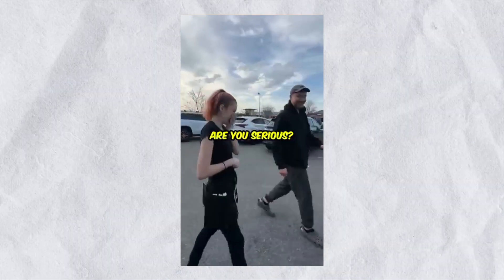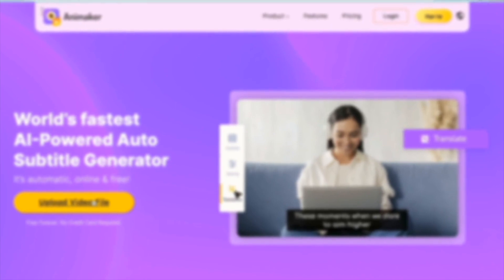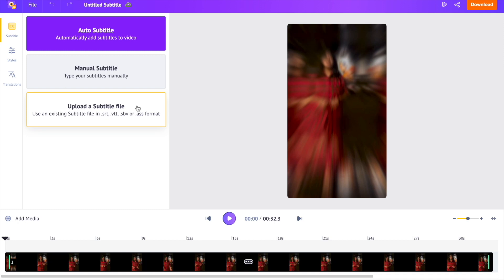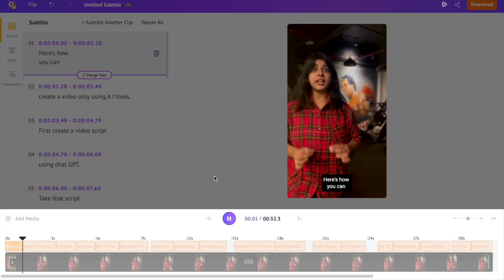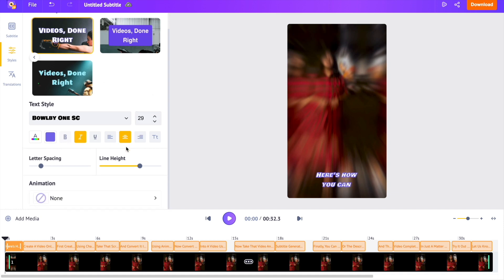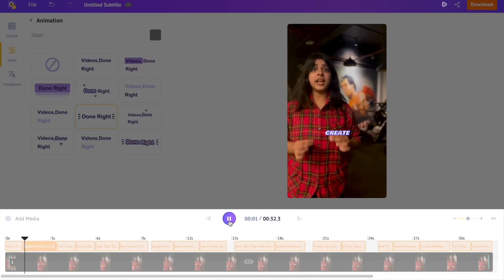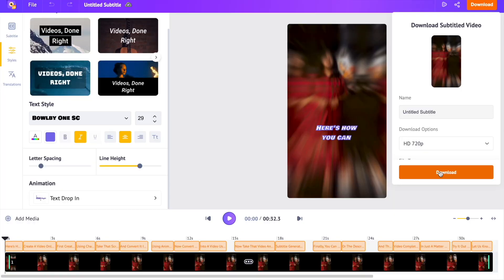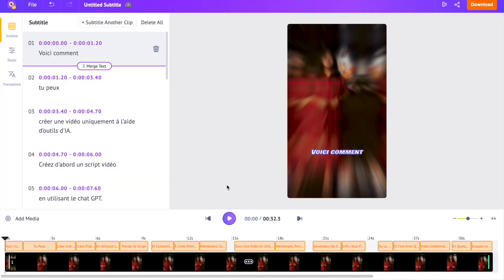How to add subtitles using AI? | AI subtitle Generator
In this video, I will show you how to add animated subtitles using ai to your videos like MrBeast, Mrwhosetheboss and other popular youtubers.

Usually they use complex tools like Premiere, capcut and so on. But i will show you how you can generate animated subtitles using AI in just a few clicks.

Timestamps:

Introduction - 0:00
Auto-generating the subtitles - 0:34
Animating subtitles using AI - 2:16
Downloading the subtitles - 3:49
Translating the subtitles - 4:12